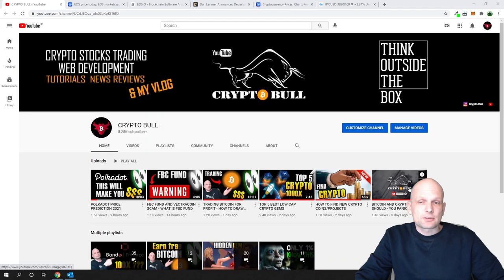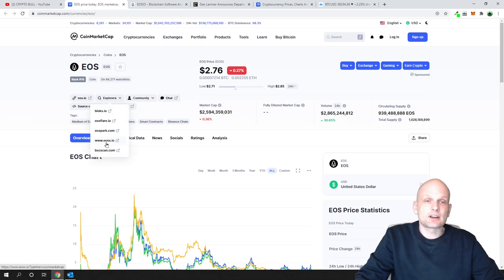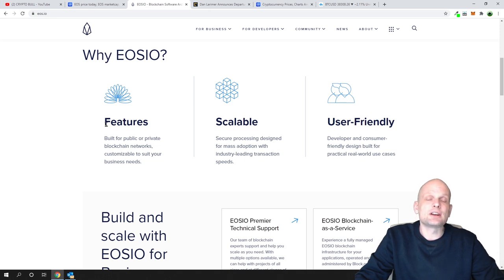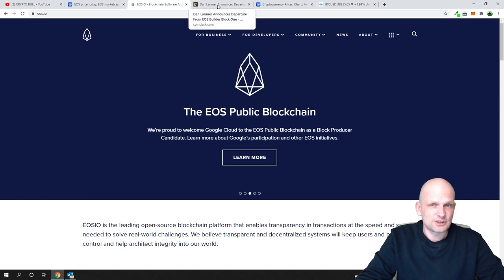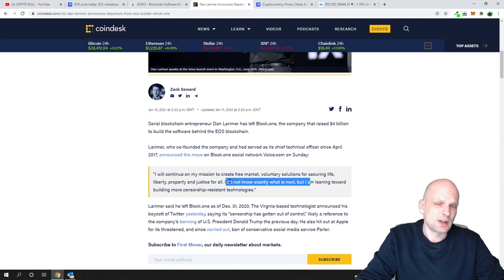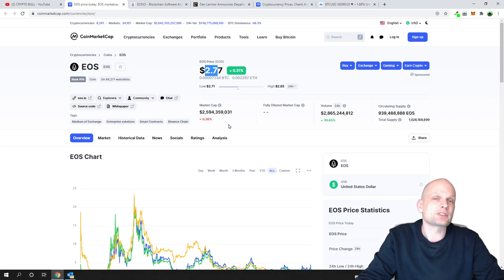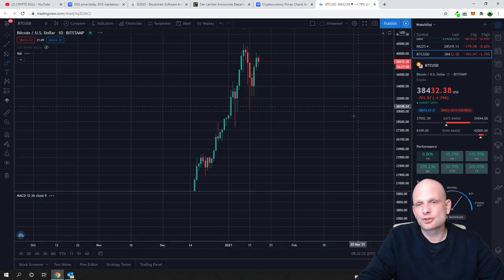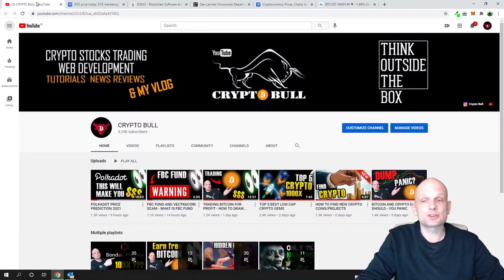EOS PRICE PREDICTION 2021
Bitcoin:  3MLbRm9RXomYQMFypbMNUsjG8L5TMJ1N2Q
Ethereum:  0xbF4c21a0004E55f41a45e85a0b714DE27C170077